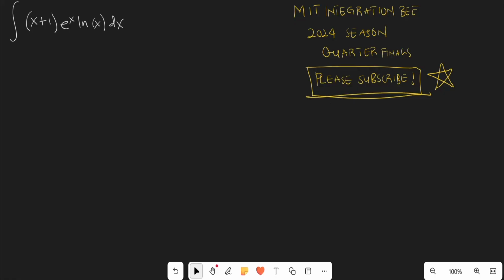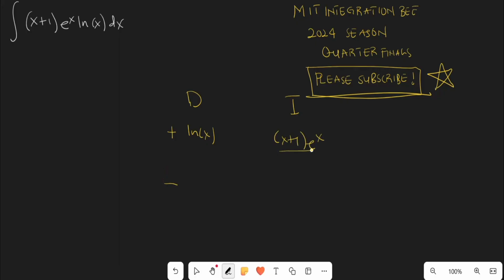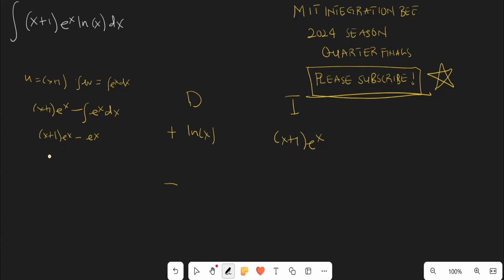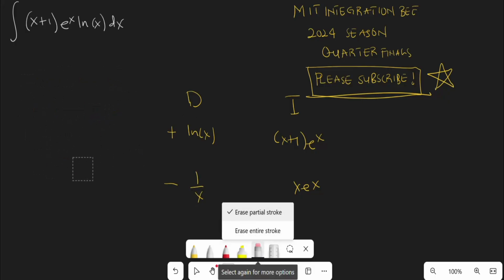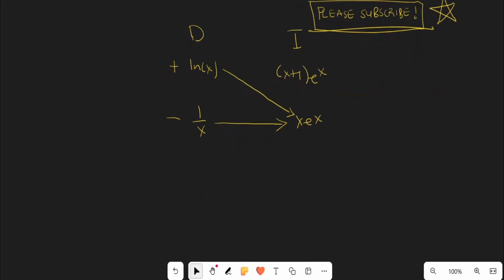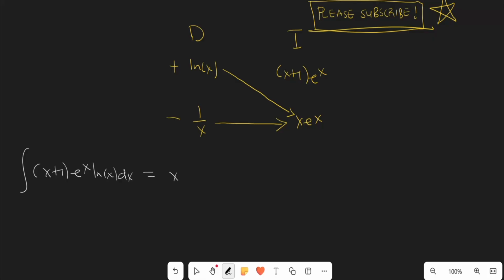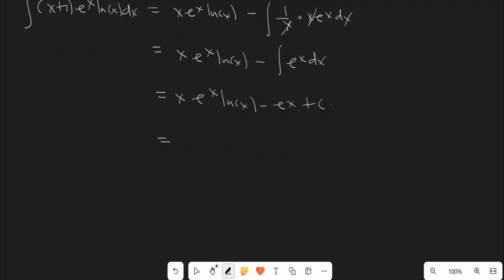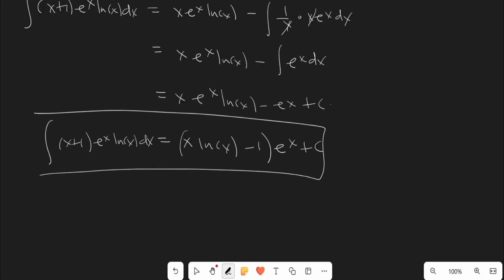Integral of (x+1)e^xlnx dx: MIT Fast Solution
In this video, we solve the integral:

Integral of (x+1)e^x ln(x) dx

This problem is a perfect example of applying integration by parts efficiently. By carefully choosing which term to differentiate and which to integrate, the solution unfolds step by step into a neat result.

If you’re preparing for math contests, advanced calculus exams, or love seeing beautiful integration tricks, this problem is for you!